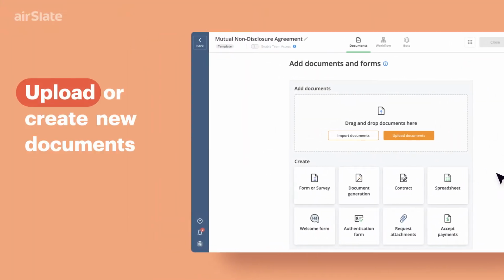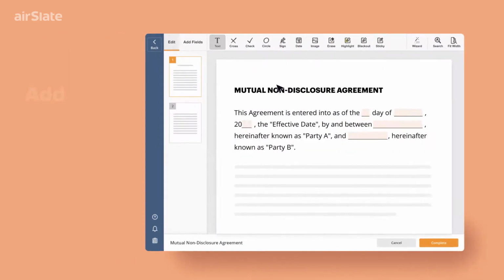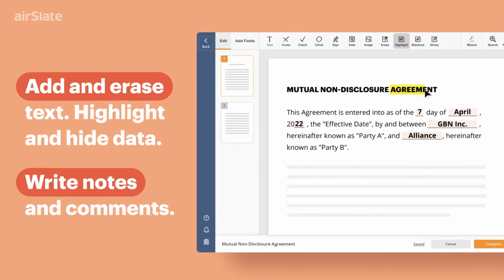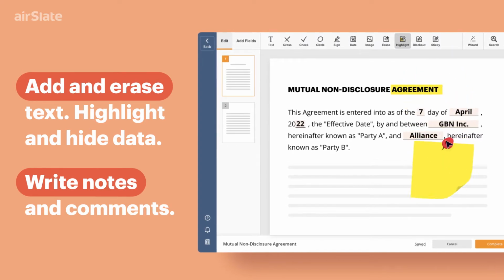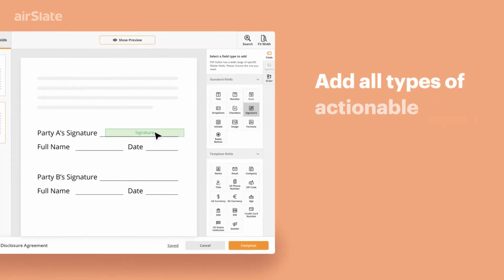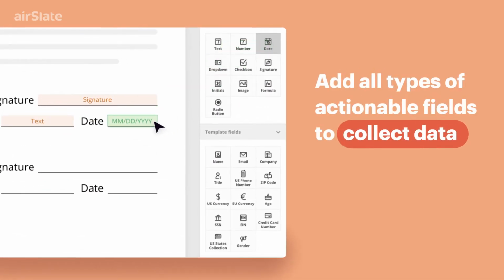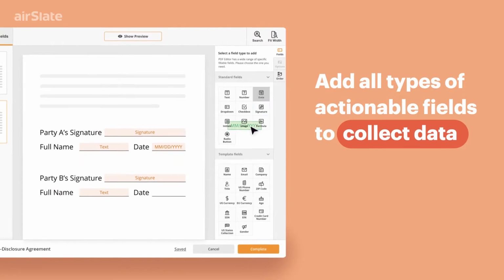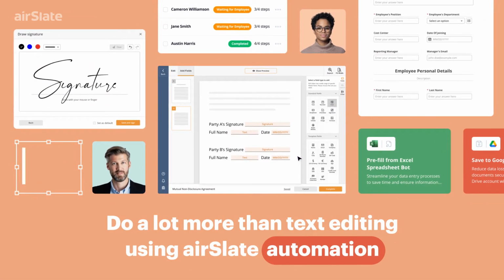Work with PDFs as Part of Your Document Workflow Automation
Author PDFs or edit original content in your contracts, agreements, and document templates.

Annotate, blackout, highlight, and add images to PDF documents in the cloud. No need to integrate with third-party apps or install expensive software.

🔵 Partner with the most powerful business automation platform to delight your customers